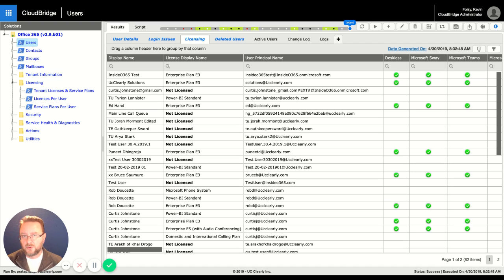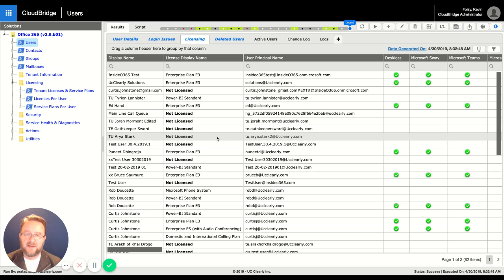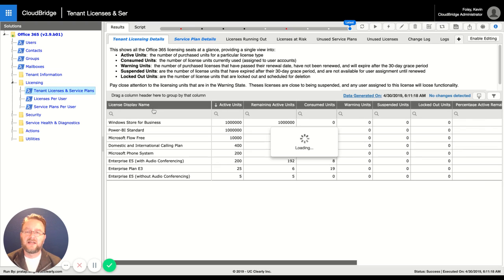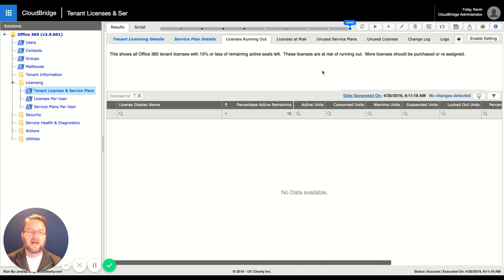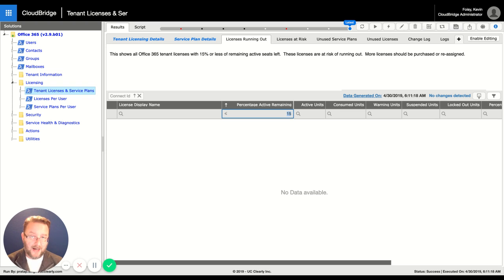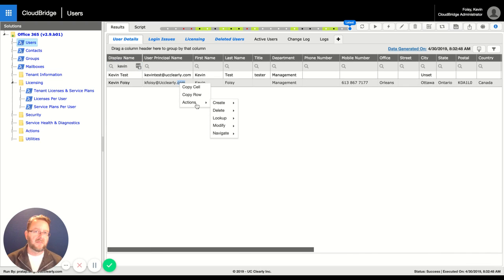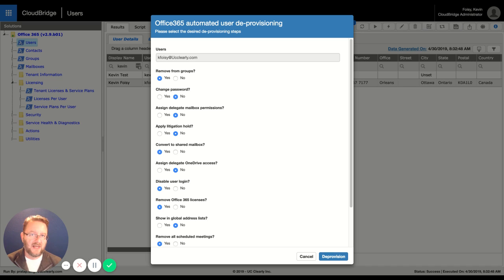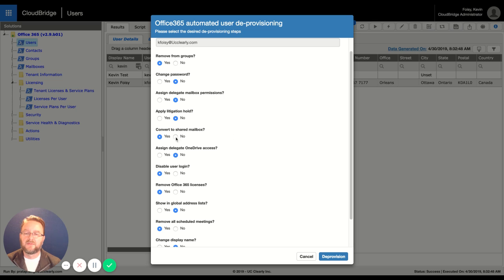O365 License Management with CloudBridge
Enterprise users of O365 will find the licence management feature in Cloudbridge to be extremely useful. Manage the details of owned, active, purchased and expiring O365 licenses. Return licences of departing employees back to the pool. Automatic notifications when licences are expiring. Deprovision with a few mouse clicks as well.